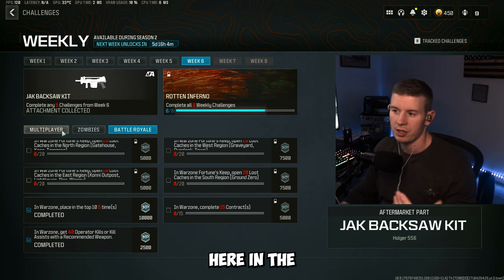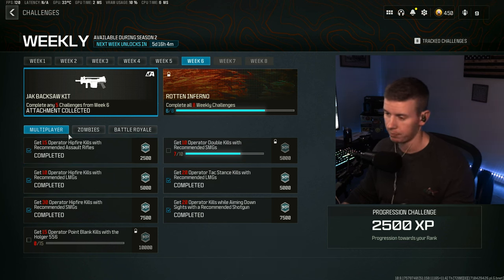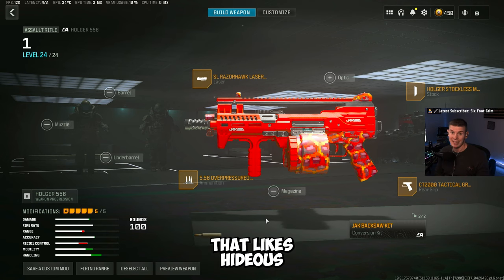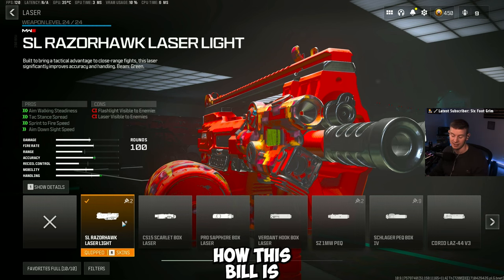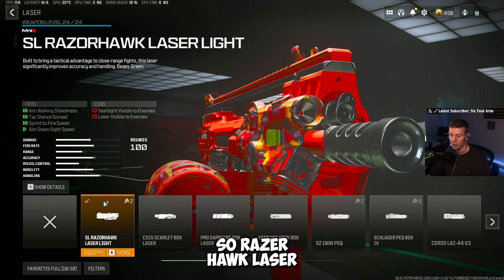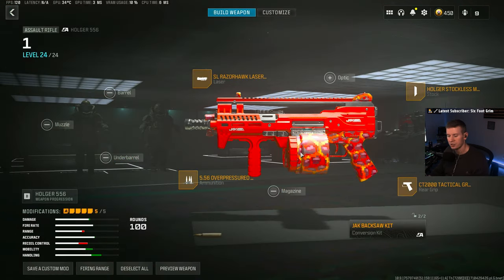The 🔥NEW🔥 JackBlack HackSaw Kit! Is it META or just Hideous?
Gaming PC: i7-13700KF, 32GB DDR5, ASUS 4080 OC, 1TB M.2
Monitor: HP Omen 27QS 1440p/240Hz
Keyboard: Wooting 60HE
Mouse: Lamzu Atlantis Mini 4K
Mousepad: Steel Series